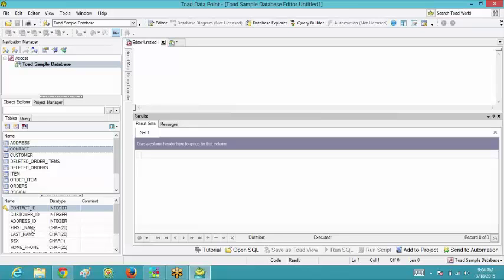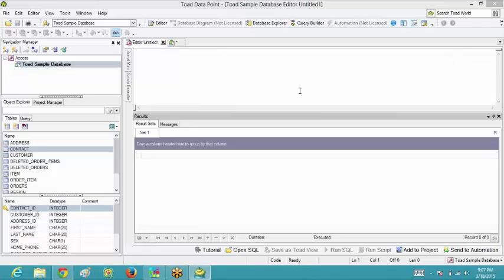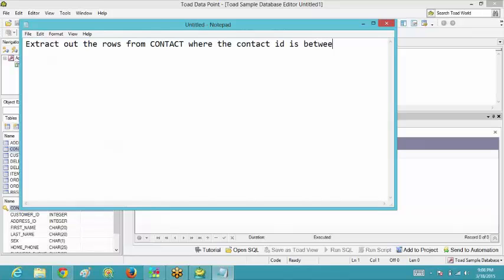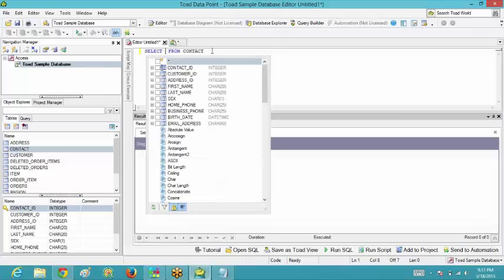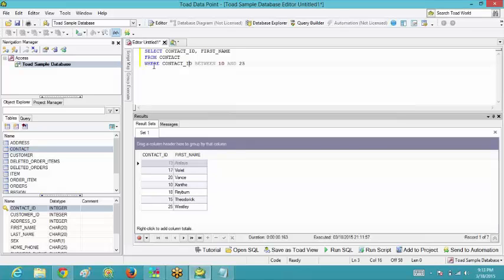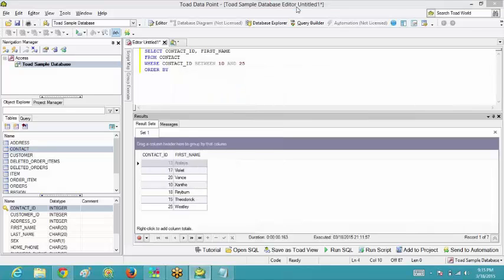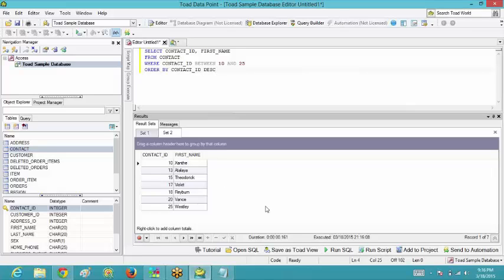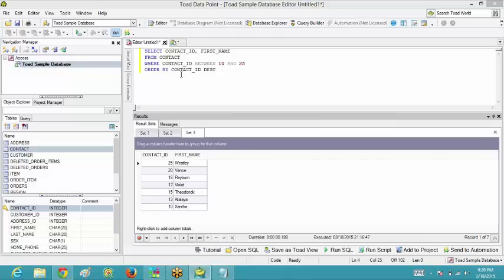SQL Tutorial for Beginners Part 5 | QA Training and Placement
Features of Bagyatech Trainings:
- 100% placement assistance after the training program.
- 24X7 labs on cloud.